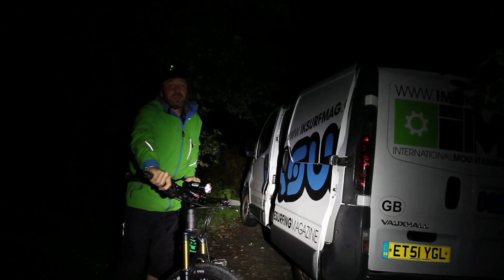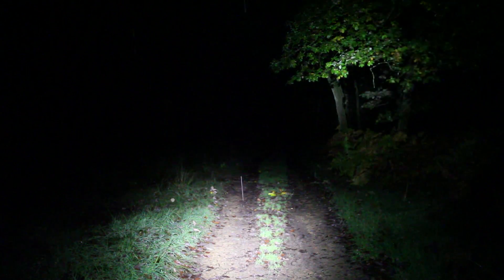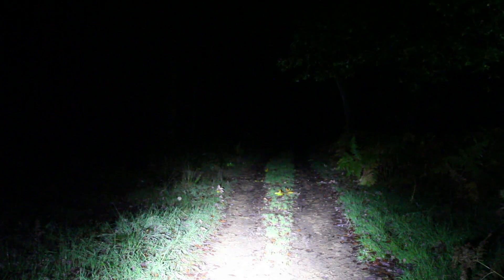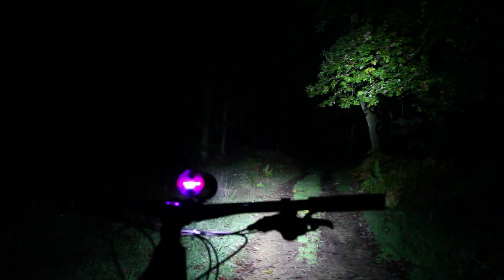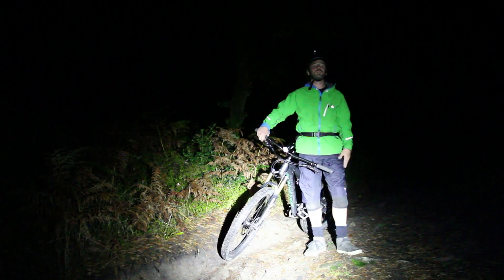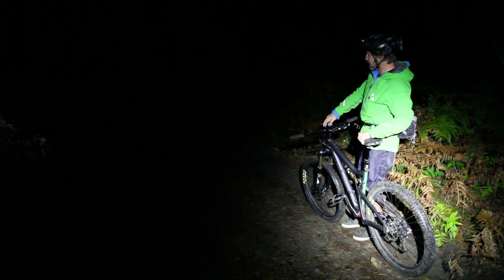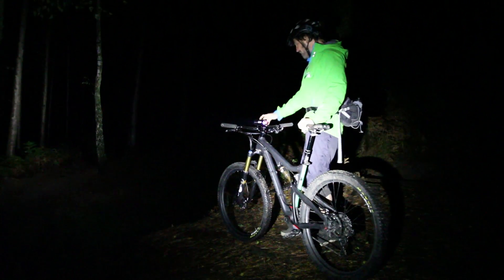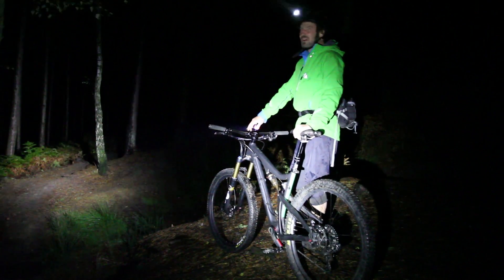Mountain Bike Technique - Night Riding Pre Ride Check Part 2